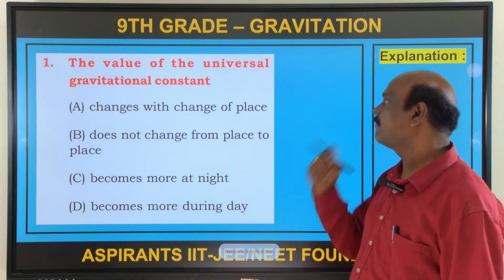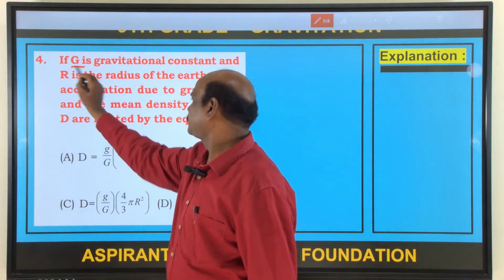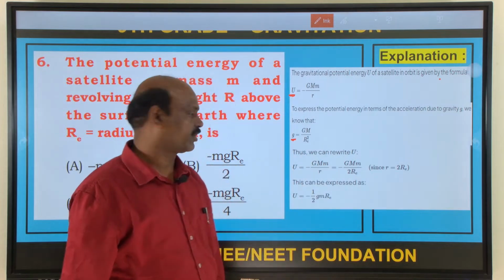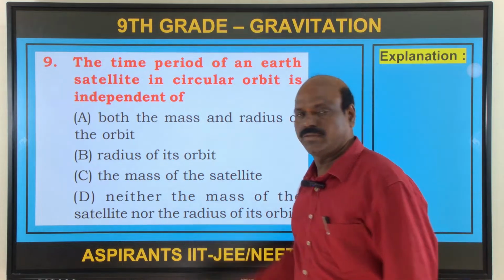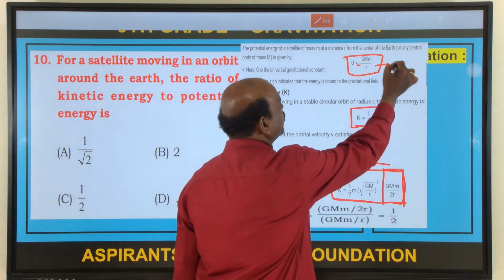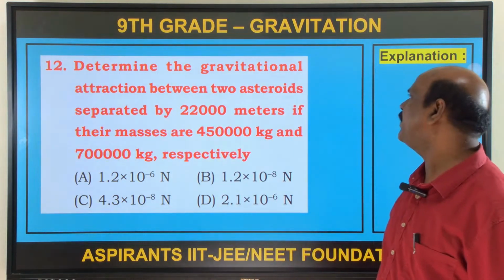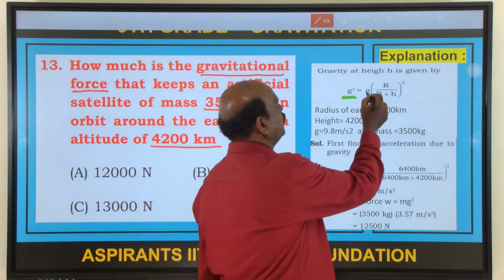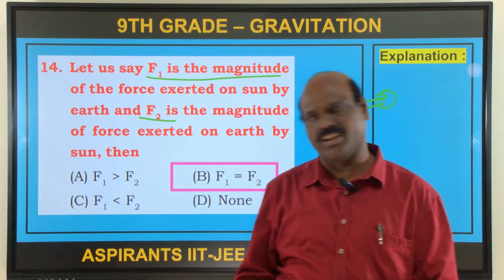9th Physics – Gravitation - Part 01 | IIT-JEE Oly Found by Yellesh Sir | Apex Edutech Solutions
9th Grade – Gravitation | IIT-JEE Olympiad Foundation by Yellesh Sir | Apex Edutech Solutions

In this session, Yellesh Sir brings you an in-depth explanation of Gravitation (Part 01), specially designed for Class 9 students who aspire to build a strong foundation for:

🏆 IIT-JEE Foundation

🏆 NEET Foundation

🏆 Olympiad Exams

📌 What You’ll Learn in this Video:

Concept-based MCQs

Problem-solving tricks

Application-based questions

👨‍🏫 About the Faculty: Yellesh Sir

With 20+ years of teaching experience, Yellesh Sir has guided thousands of students in IIT Foundation, NEET Foundation, and Olympiad training.